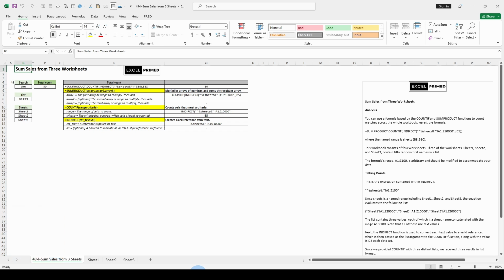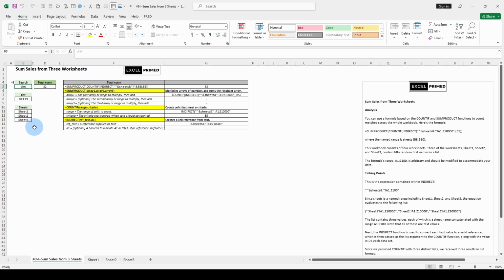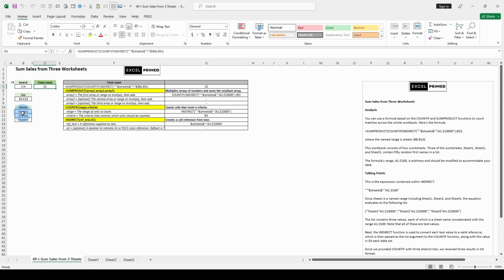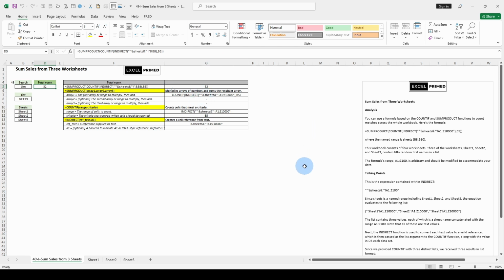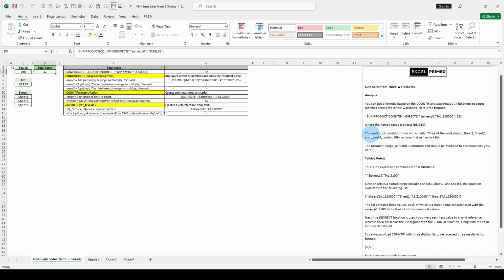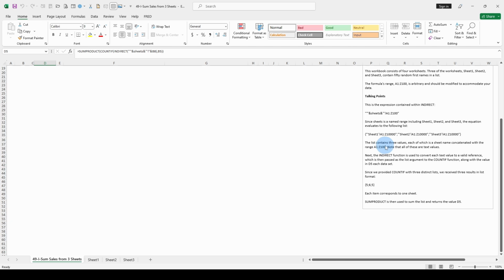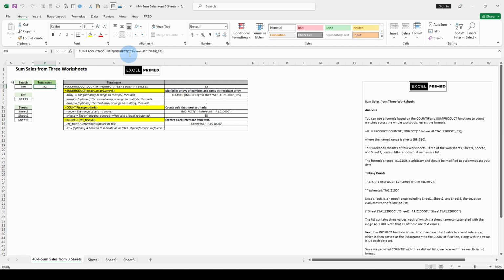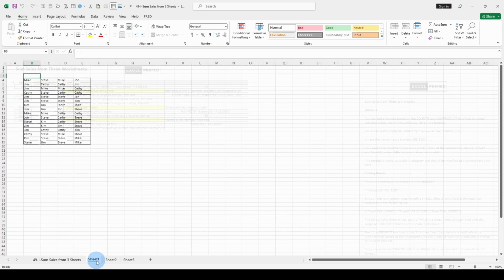Add Data From Two Excel Sheets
Need to analyze data across multiple Excel sheets? Learn the exact formula that makes it effortless to combine and calculate totals—no manual copy-paste required.

In this Excel video, you'll learn how to combine and calculate data from multiple worksheets.

Imagine you have three sheets with sales information, and you want to add up sales for a particular name. By using a special formula that combines the COUNTIF and SUMPRODUCT functions, you can find and add up matches across all three sheets.

This formula involves creating a list of references to the sales data in each sheet, then converting those references into usable data.

Ultimately, this allows you to quickly analyze and sum up the sales data for a specific name across different sheets, helping you make sense of your business figures more efficiently.